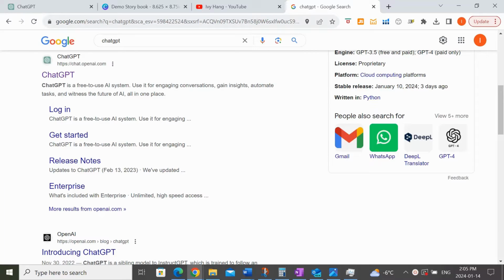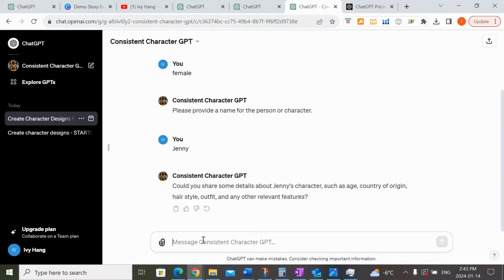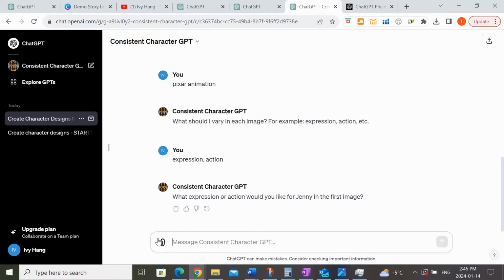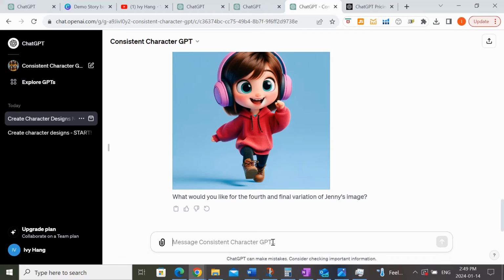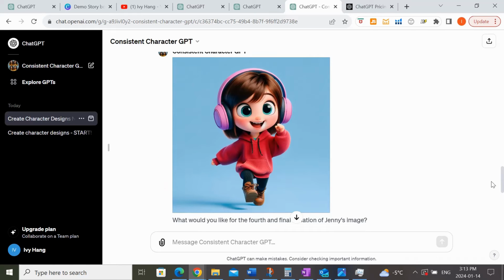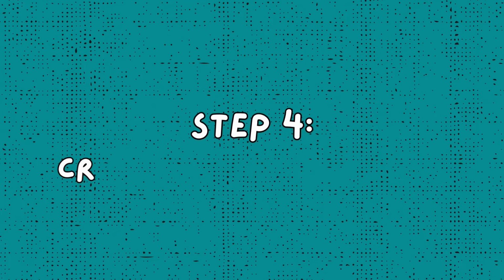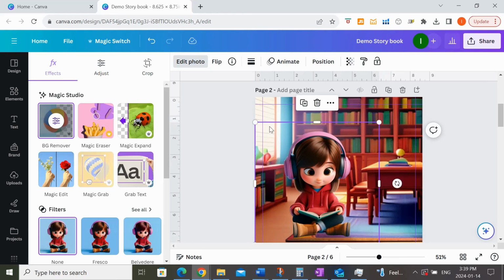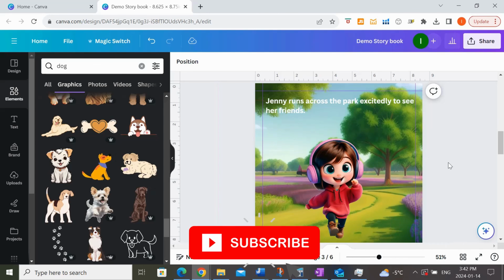Create Consistent Characters for your Children's Story Book in Minutes (Easy Method)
Learn how to create consistent characters for your children’s storybook using ChatGPT-4 with DALL·E. In this video, I’ll walk you through the full process—from generating your characters and keeping them visually consistent to putting your book together in Canva. It’s a helpful tutorial for anyone who wants to create and publish a children’s book for Amazon KDP using AI.

TIMESTAMPS:
00:00 Introduction
00:25 Getting Started with ChatGPT (GPT-4)
01:18 Generate Consistent Characters!
05:48 Download & Upscale Images
07:06 Put your Children's Storybook together with Canva